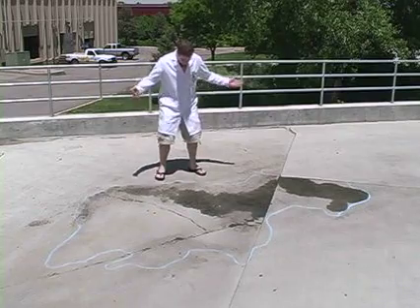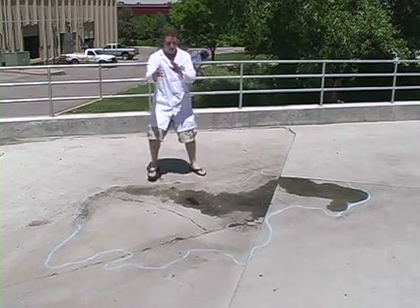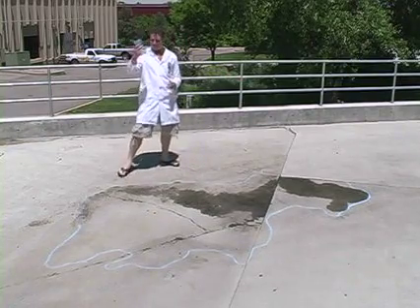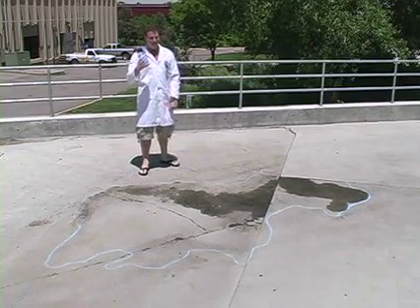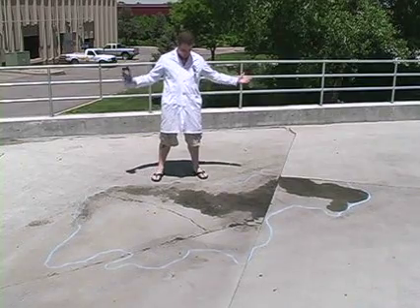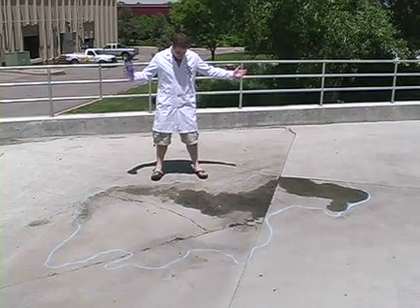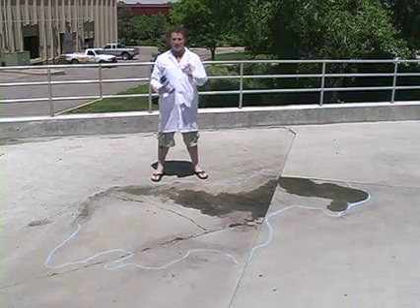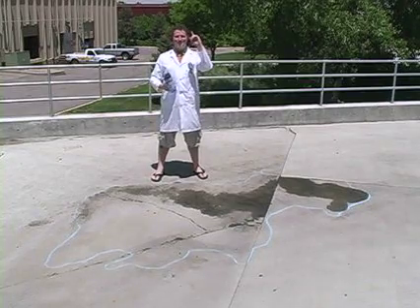Water in the Air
Discover & Do Volume 2 DVD sample video. Easy 2nd grade homeschool science experiments you can do yourself! Follow along with Justin as he demonstrates homeschool science experiments on DVD so you can discover how to do them yourself.